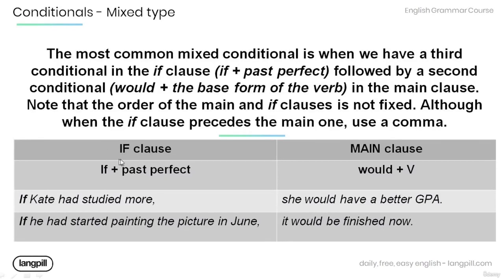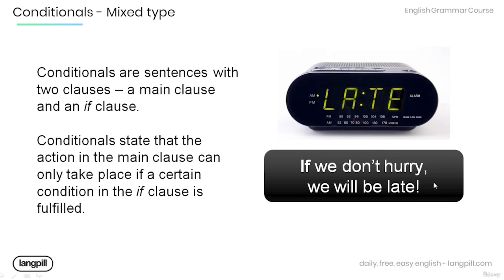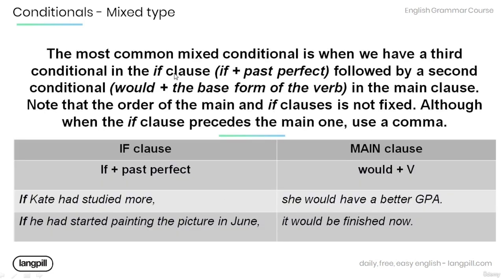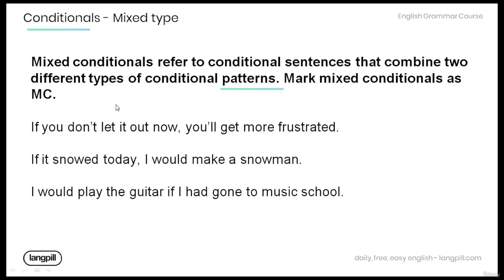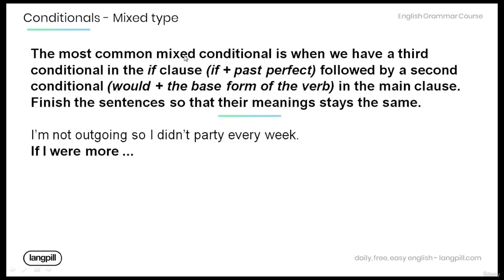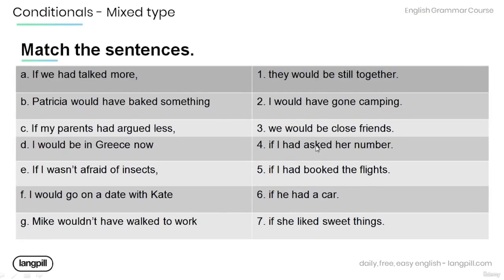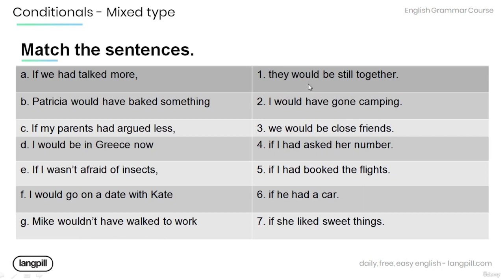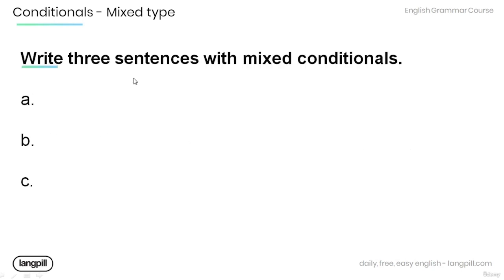103. Conditionals - Type Mixed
CHAPTERS:-

00:00:00 Learn it! - Conditionals - Type Mixed

00:03:12 Review it! - Conditionals - Type Mixed

00:05:05 Use it! - Conditionals - Type Mixed

00:05:55 Practice it! - Conditionals - Type Mixed